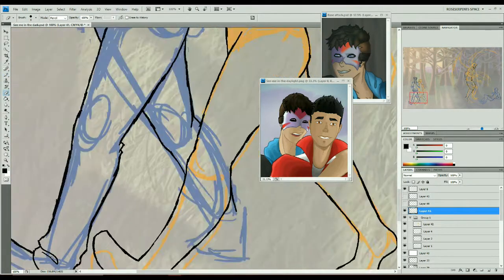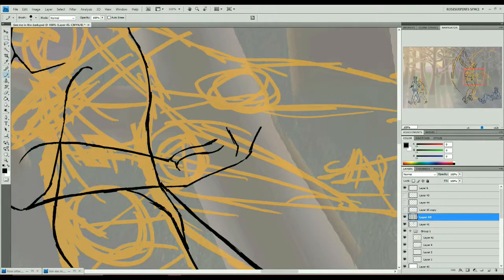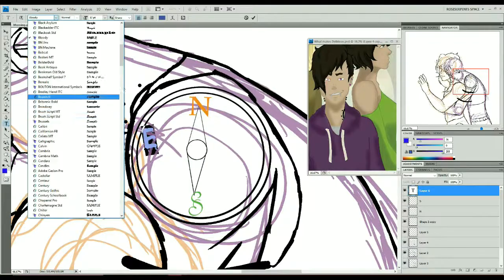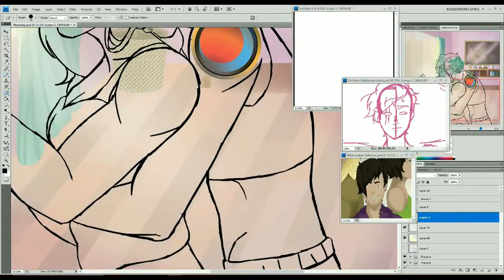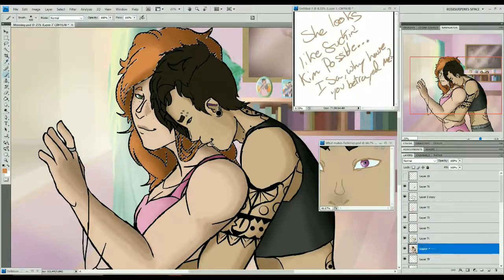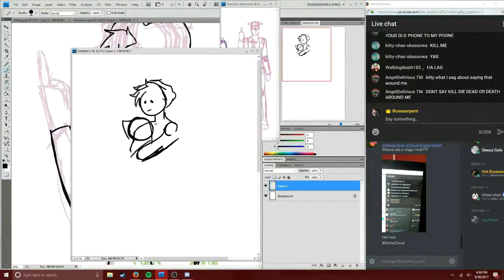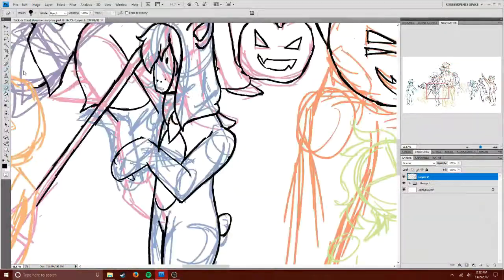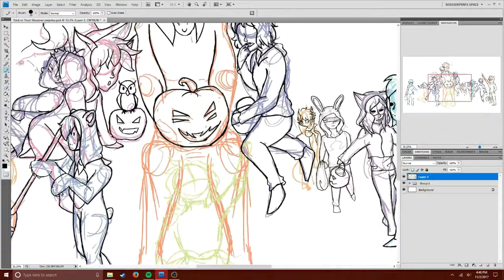Tutorial Tuesday {Interactions and Multiple characters}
Running outta ideas, welp! I'm a bad teacher anyways.

Shop!

Upload Schedule:

Tutorial Tuesday every Tuesday!
Normal Speedpaints every Friday!
Drawstreams will be hosted every Saturday!

Let me know what you think I should draw next! :)

0.o Why are you still here? Ain't nobody readin' the description.